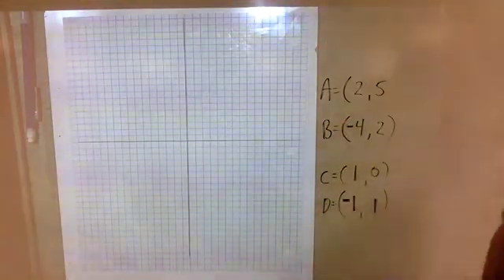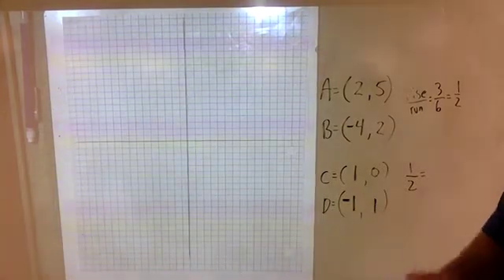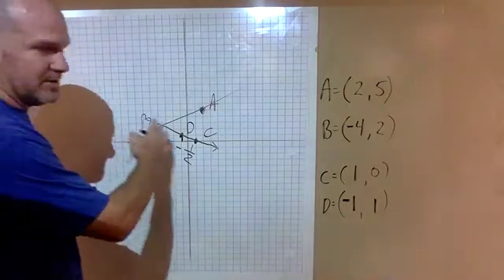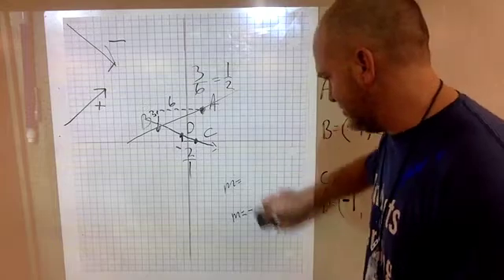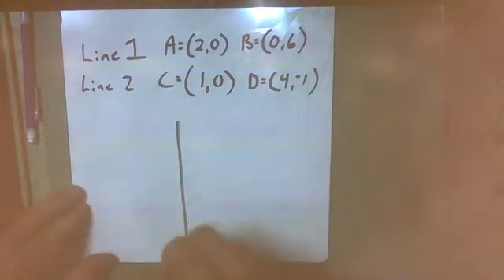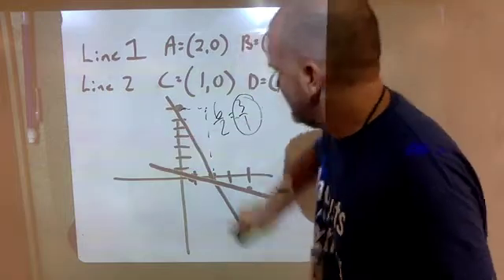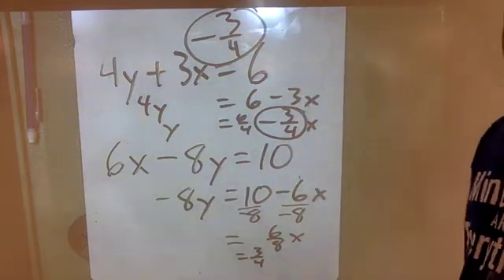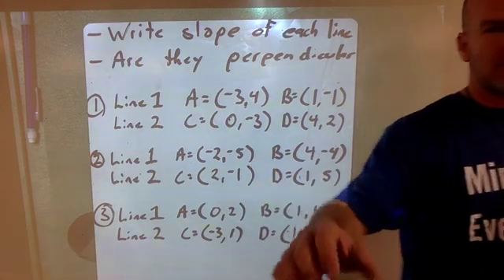Perpendicular from slope